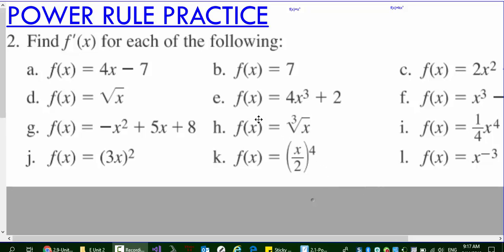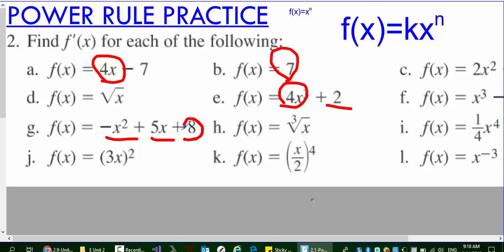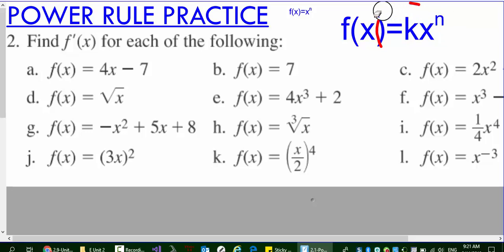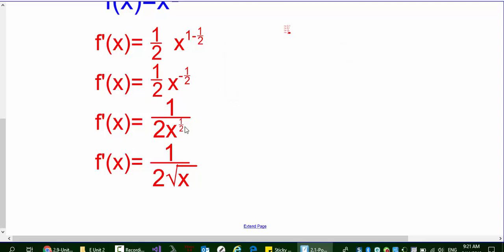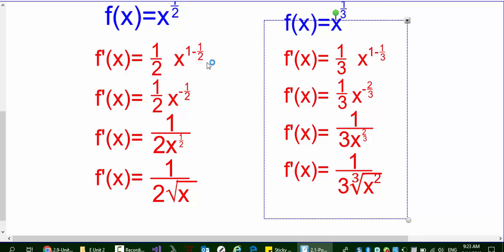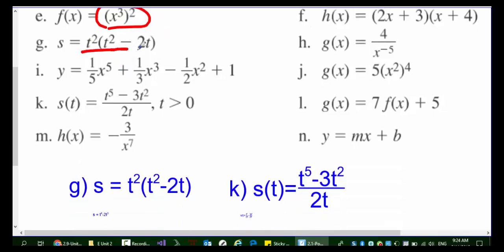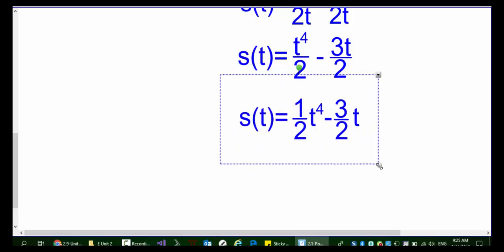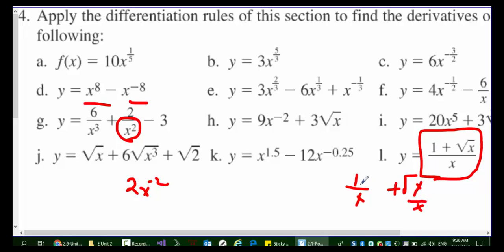MCV-U4-01-Power Rule Examples